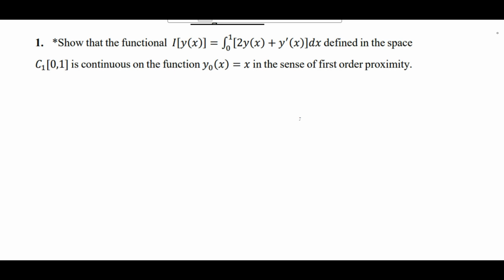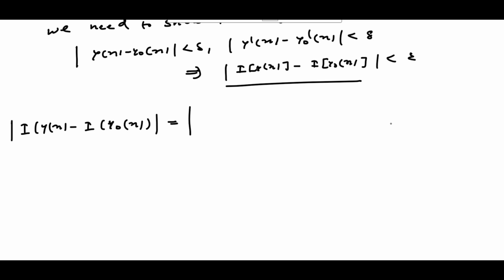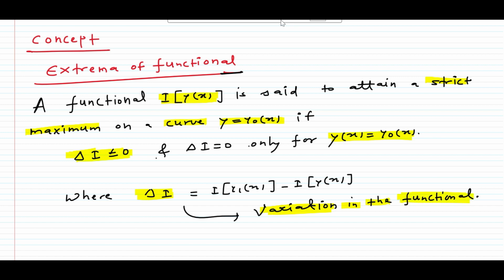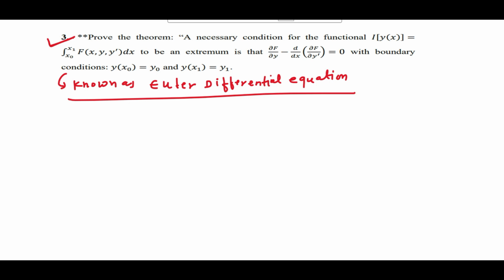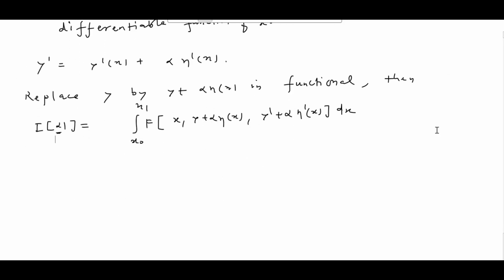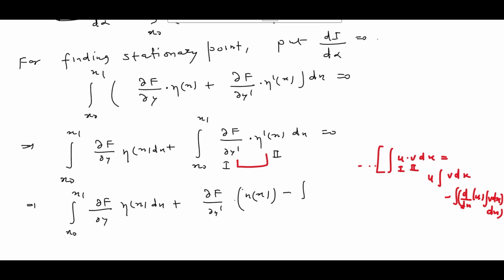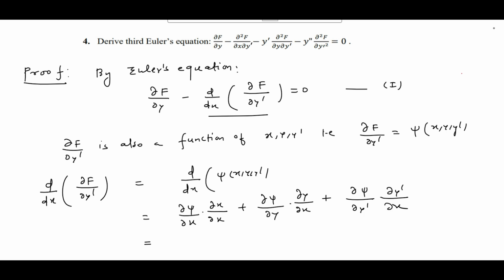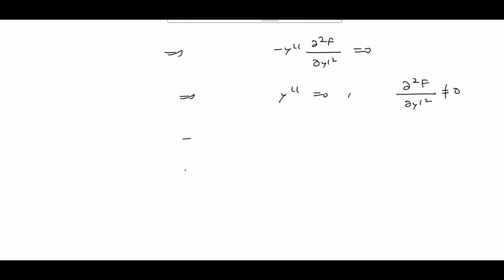Euler's differential equation & continuity of functional Assignment-02|100%score|Pradeep Agarwal Sir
COV is very important for CSIR-NET and IIT-JAM Examination.
Assignment has been solved step-by-step. It is very easy to understand.
Try to clarify the definition before solving the problems.

Thank your for visiting your Channel
Pradeepkumar Agarwal